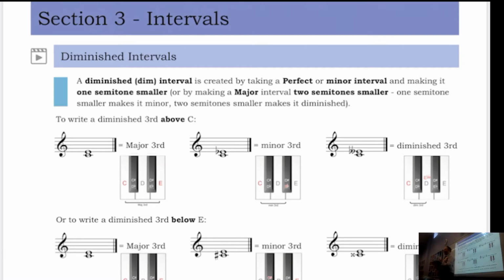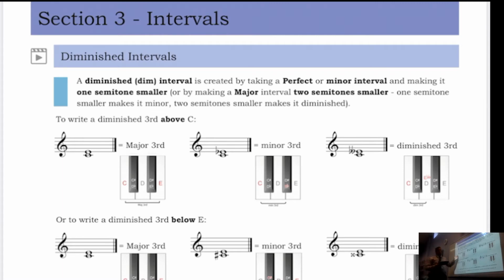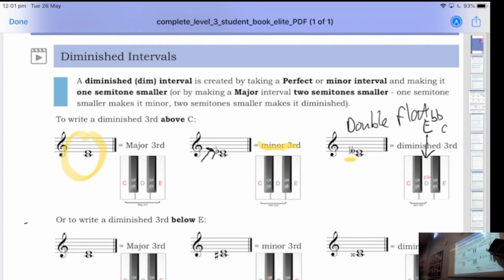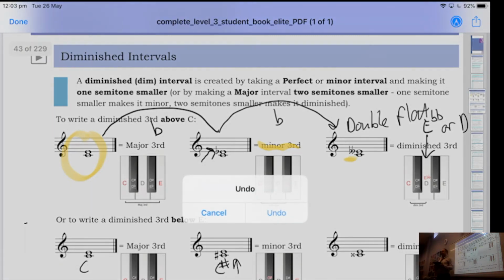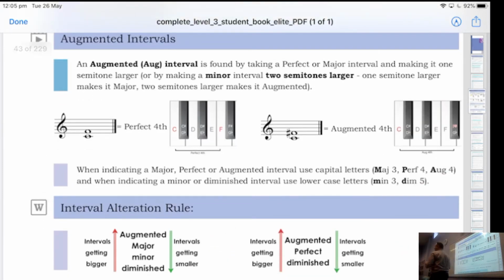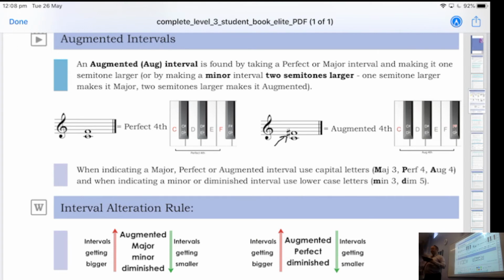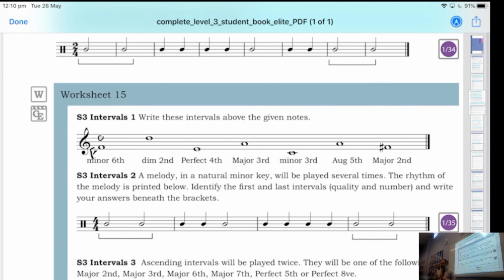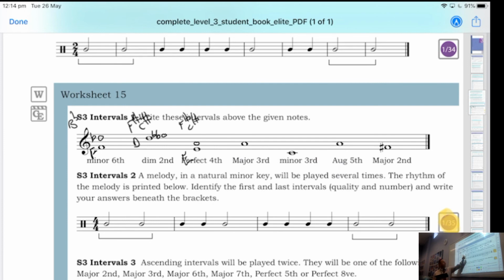Year 11 Music - Diminished and Augmented Intervals